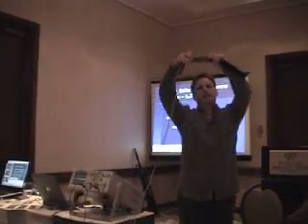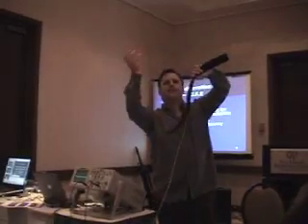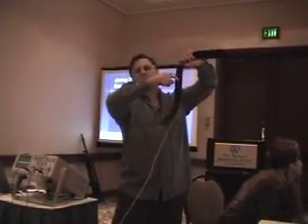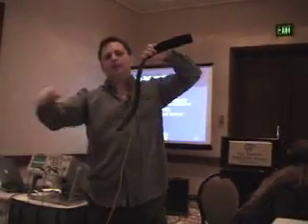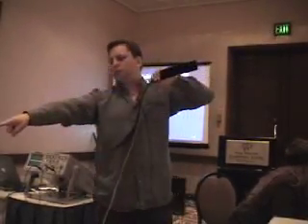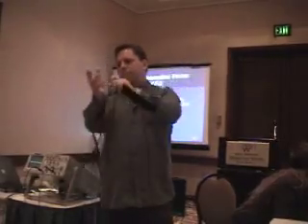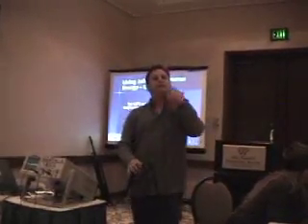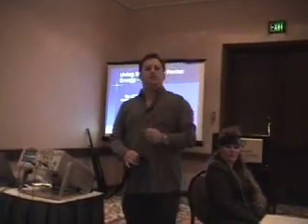LIFE System Device: Frequency Measurements via the Harness Systems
Ever wondered how the LIFE System frequencies are conducted via The LIFE System or the qxciscio or qxci device? Watch this video and see how The LIFE System Device measures the signals from the human body. Discover why The LIFE System Evoked Potential Biofeedback Device is the best quantum biofeedback device on the market today. Discover why The LIFE System is the practitioners choiuce quantum biofeedback instrument when compares with the epfxscio or qxci device.